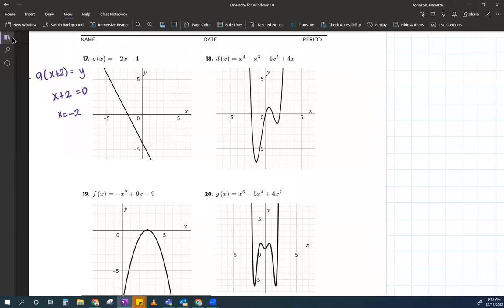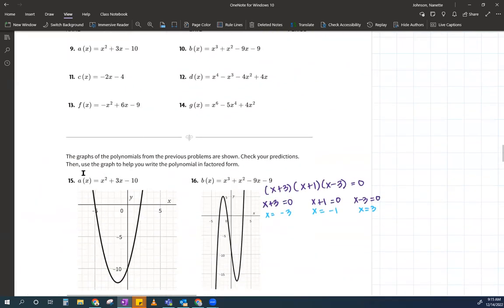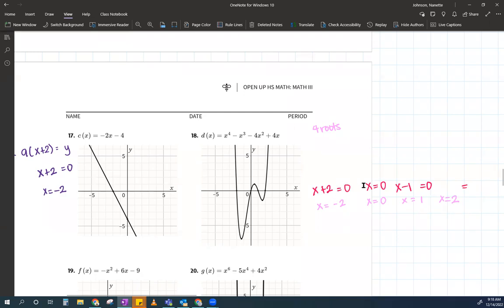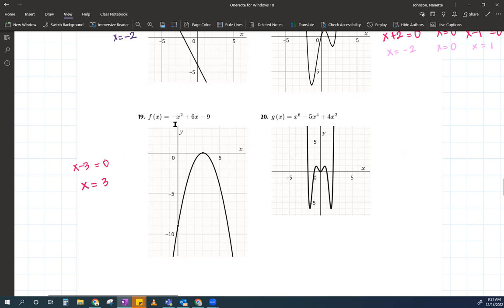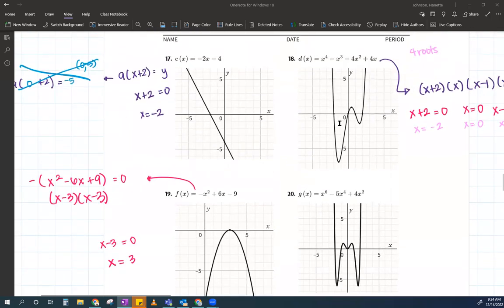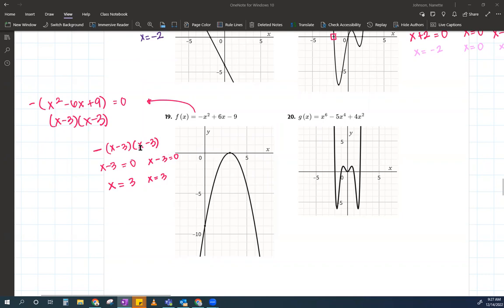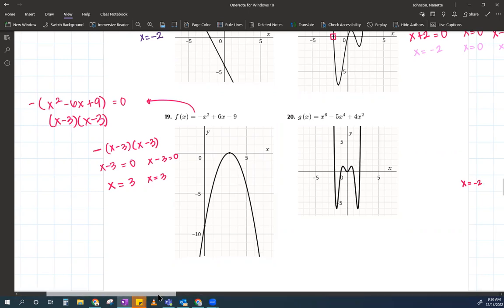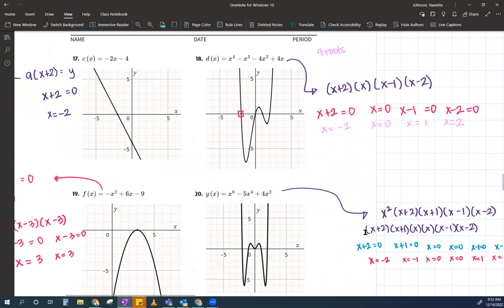Write the Polynomial in Factored Form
Math III
3.7 RSG 18-20

Learning Focus
Find roots and factors of quadratic and cubic functions.

Write quadratic and cubic equations in factored form.

Identify multiple roots of quadratic and cubic functions.

Do all polynomial functions of degree  have n roots?